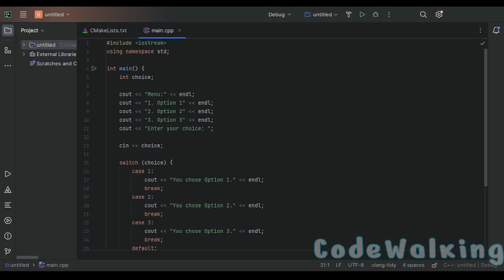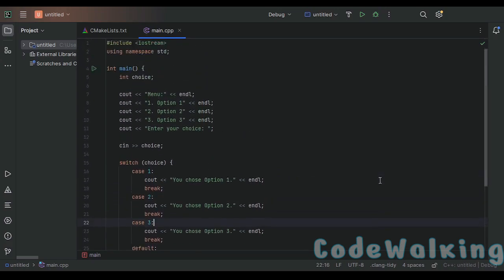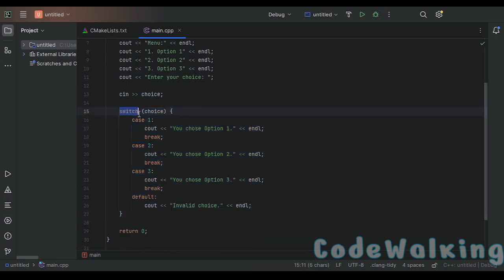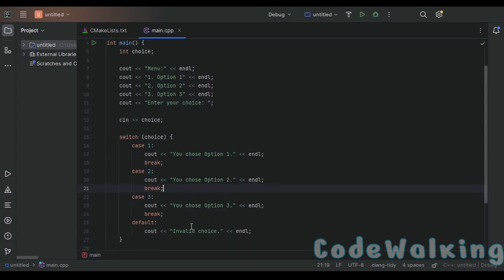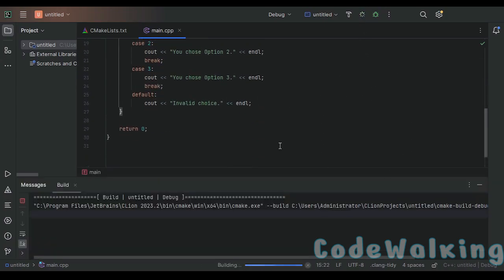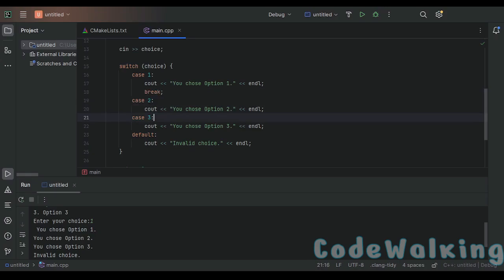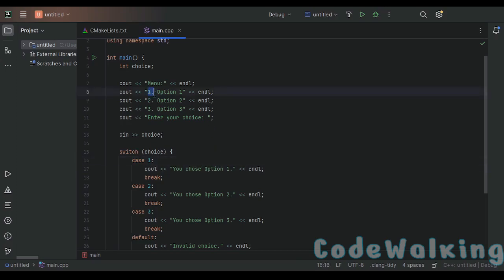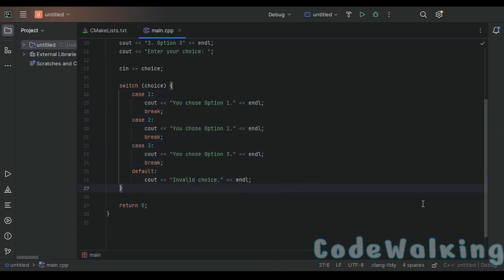Simplify Code with C++ Switch Statement | CodeWalking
🔀 Unravel the power of conditional control with our in-depth tutorial on the switch statement in C++!

🚀 In this video, we'll delve into this versatile construct that simplifies decision-making in your code. Whether you're a coding enthusiast or a programming novice, this tutorial serves as your guide to mastering the switch statement.

🎯 Learn its syntax, understand its use cases, and witness real-world examples that illuminate its effectiveness.

💡 Elevate your programming skills and gain the confidence to streamline complex conditionals.

Discover the art of handling multiple cases, using break statements, and avoiding common pitfalls.

Together, we'll embark on an exciting journey into the world of the switch statement!